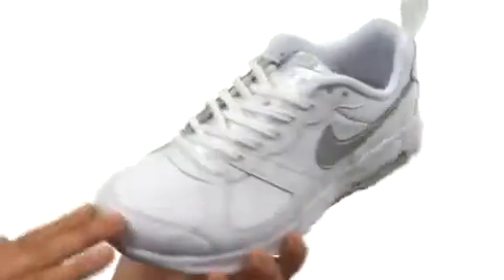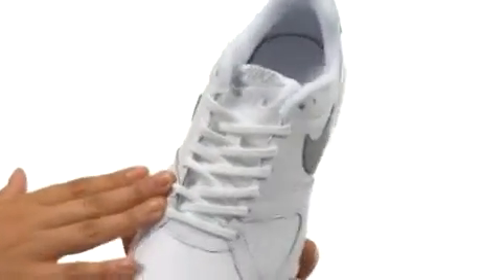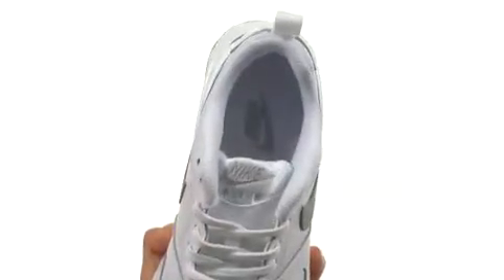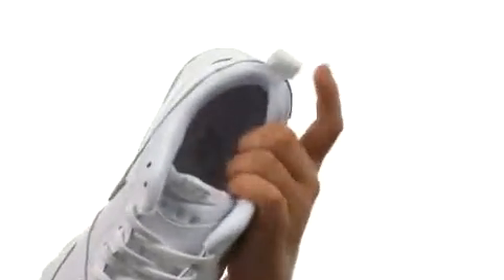Nike Air Max Muse Leather Sneakers